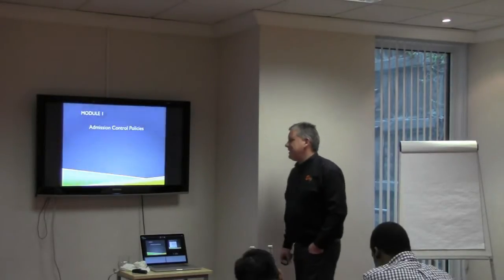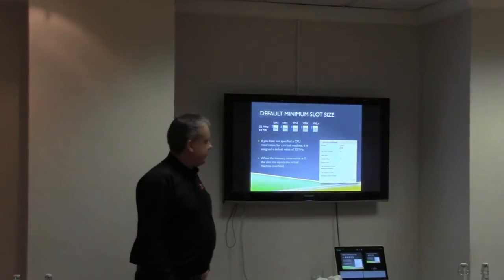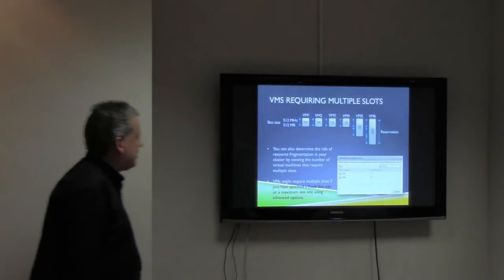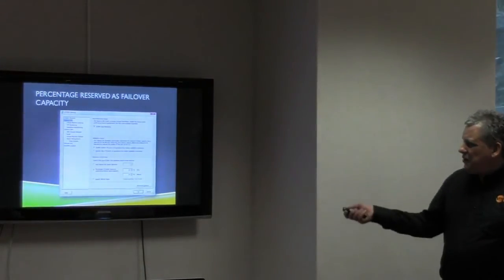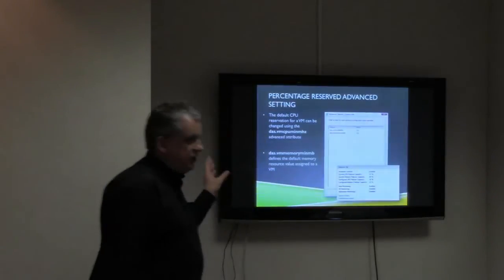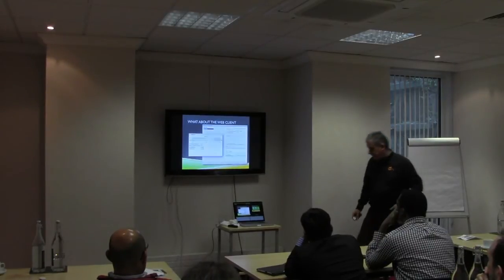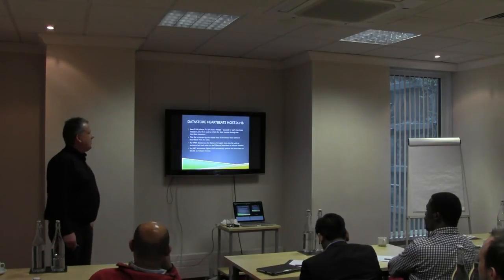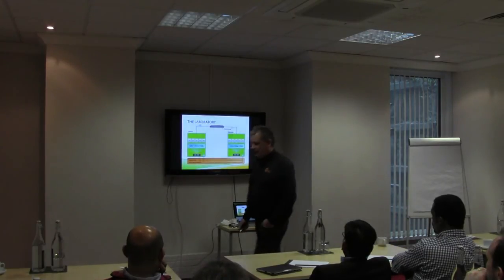VMware vSphere HA Deepdive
This presentation consists of two modules. The first module will point out what happens when people are configuring a VMware vSphere cluster with HA without specifying a slot size.

The second module will show what happens when a host becomes isolated in an VMware vSphere HA cluster and where the heartbeats are used for. This session was recorded at the London VMUG Thursday January 24th.

If you want a copy of the original PPT there's a download link available in the next article.